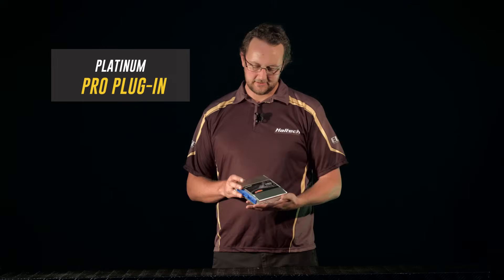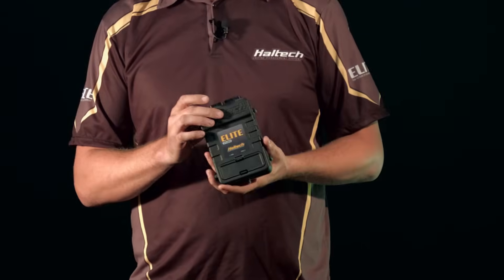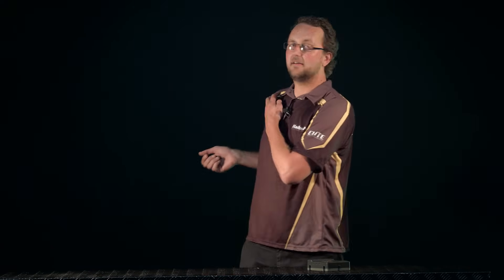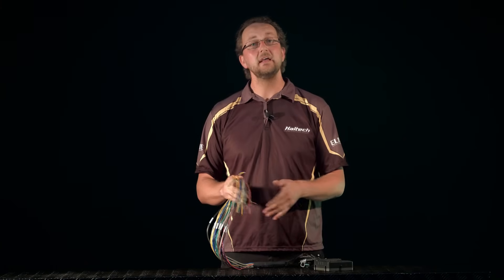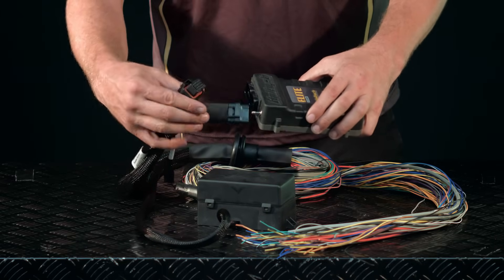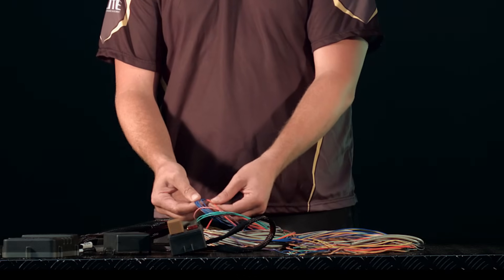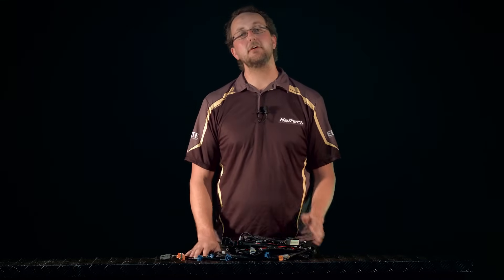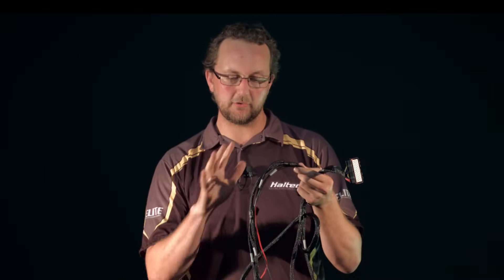6 Ways to Wire In Your ECU - Haltech Technically Speaking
In this episode of Technically Speaking we show you six most popular ways you can wire your Haltech ECU.

From the simple Plug and Play units through patch harnesses and universal flying lead harnesses, you are sure to find a way to wire a Haltech ECU into your car.